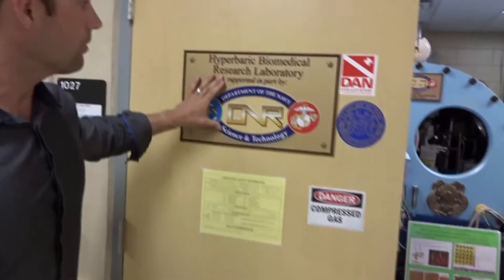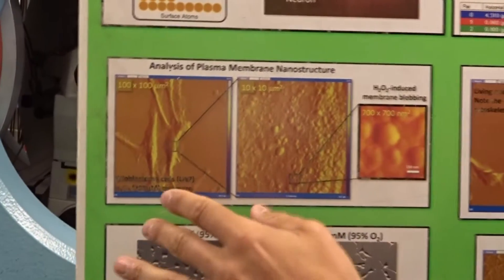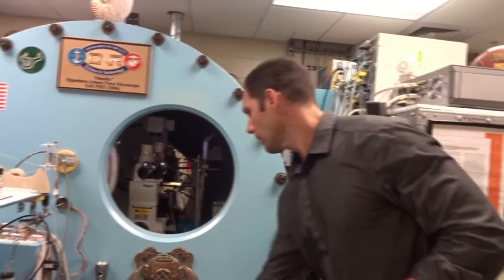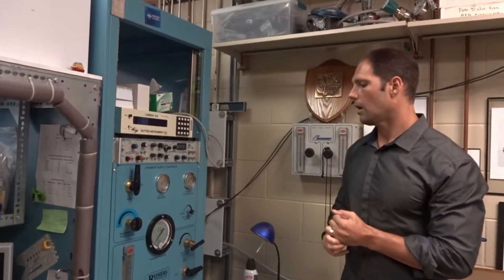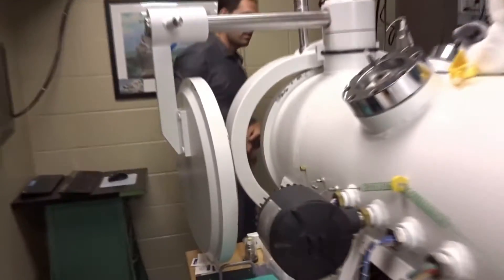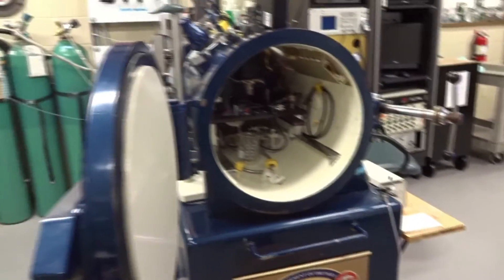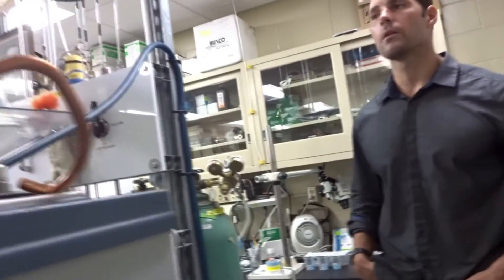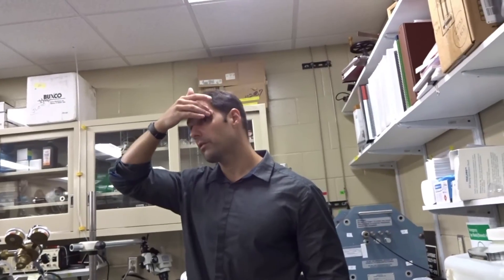Tour of Dr. Dominic D'Agostino's Lab at The University of South Florida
When I interviewed Dr. Dominc D'Agostino for The Modern-Day Superhero Show, he was kind enough to show me around his lab! Dom D'Agostino is a researcher operating out of the University of South Florida who develops nutrition-based therapies for the metabolic management of neurological diseases and cancer. In this video, he will show you the hyperbaric oxygen chambers he uses in his research, electron microscopes, and much more.